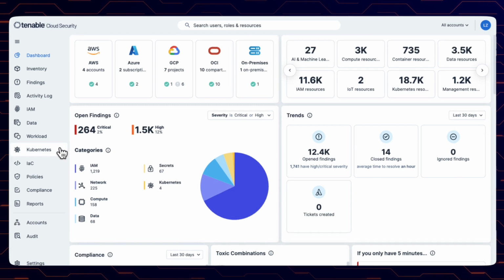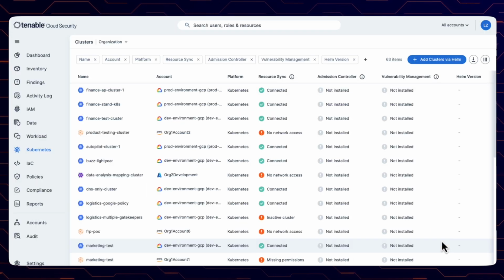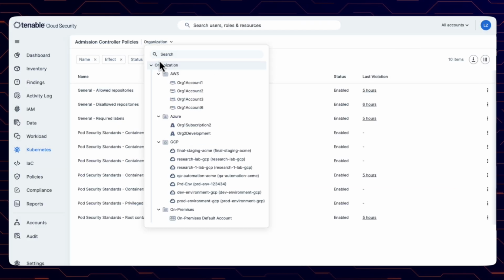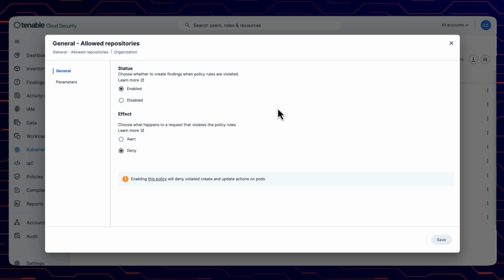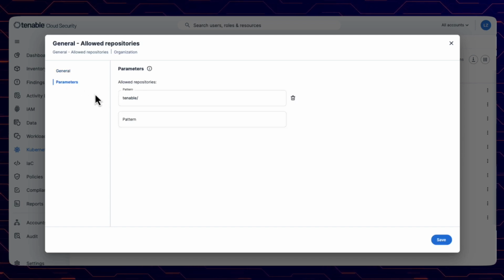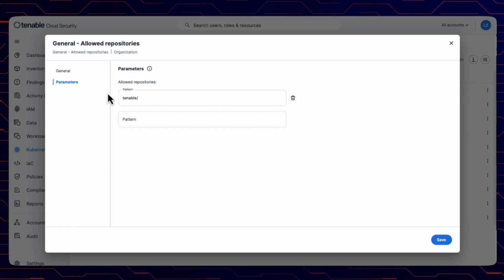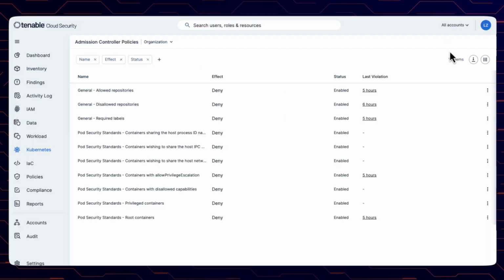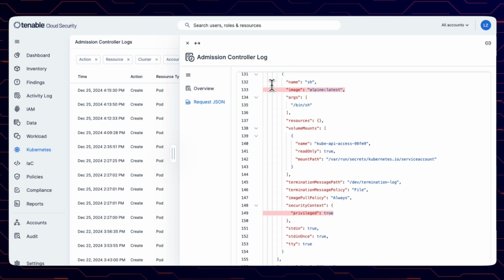Manage K8s Admission Controller with Tenable Cloud Security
Admission controllers are a great feature in K8s clusters for shifting left the enforcement of security policies, but the learning curve for using them confidently may deter from using them at scale. For this reason Tenable Cloud Security now provides the ability to easily install and manage admission controllers on onboarded K8s clusters allowing to easily enable / disable policies, set them to deny changes or simply alert on them, edit policy variables without writing or knowing rego and intuitively consuming logs of policy violations